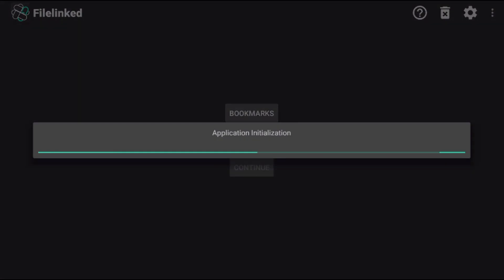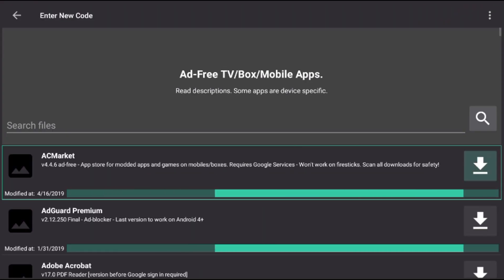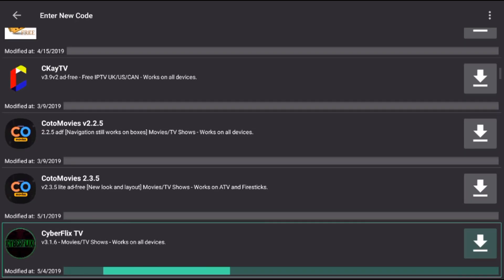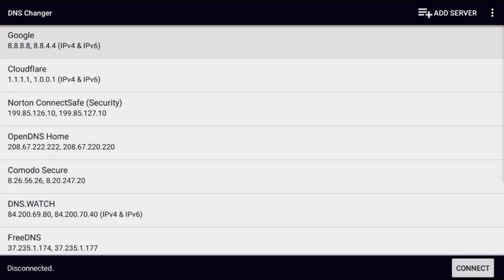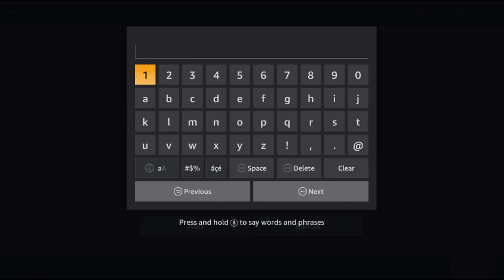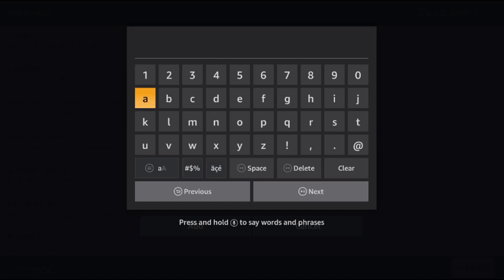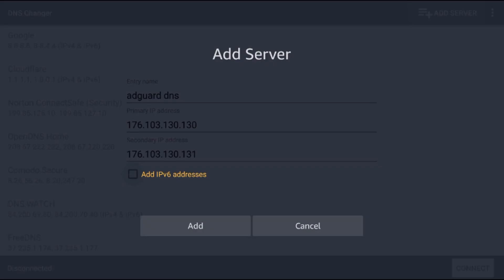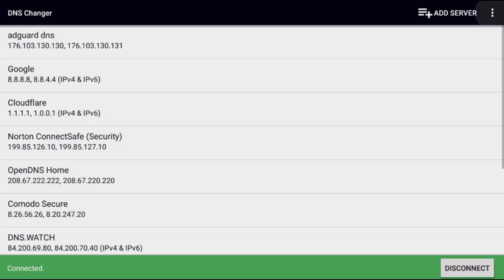DNS Changer with AdGuard DNS to block ads in Android and Fire TV apps.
This video shows how to install DNS Changer Lilly and manually setup with AdGuard DNS to block ads in apps. This works on all Android based devices including Fire TV, Android boxes, and Shield.
NEW DNS NUMBERS:
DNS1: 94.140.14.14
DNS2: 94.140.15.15